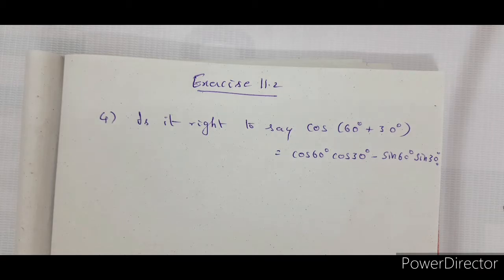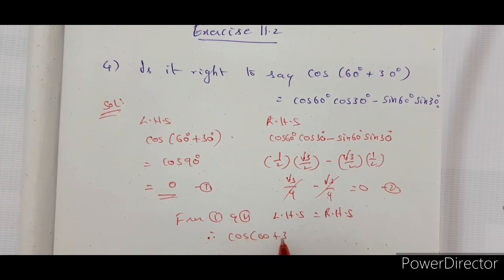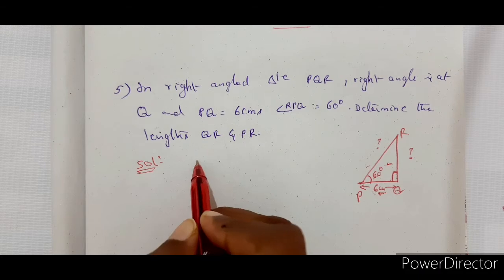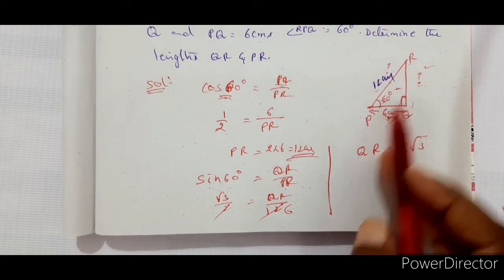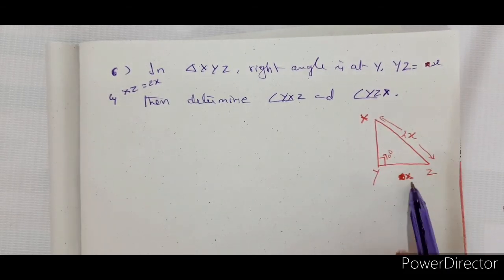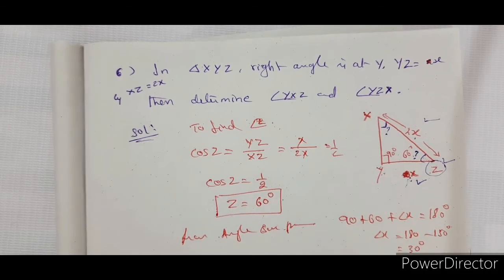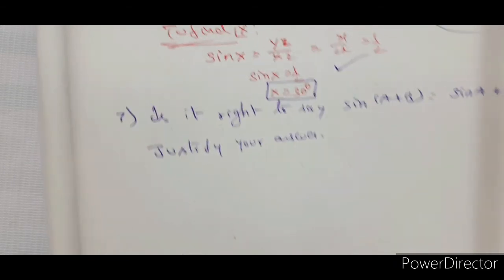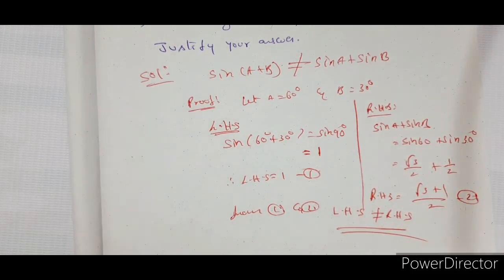class 10 ts Maths, Trigonometry #5, exercise 11.2, problems 4,5,6&7 Madhavi maam